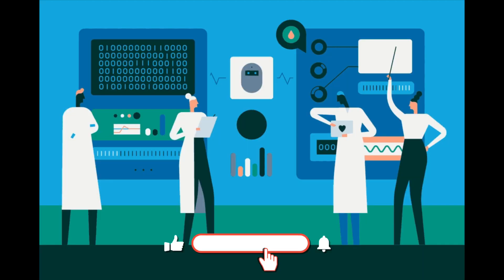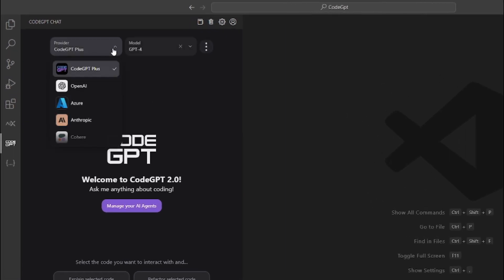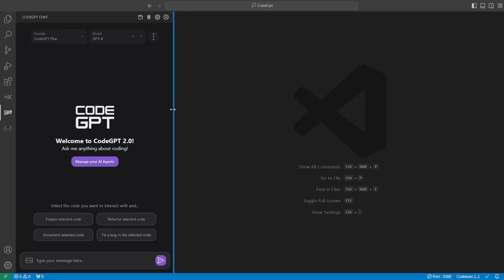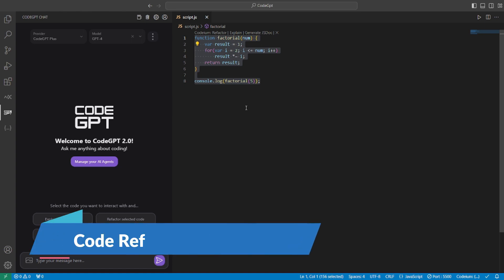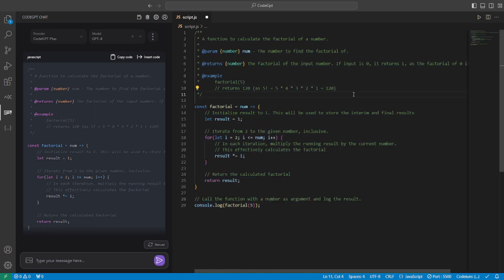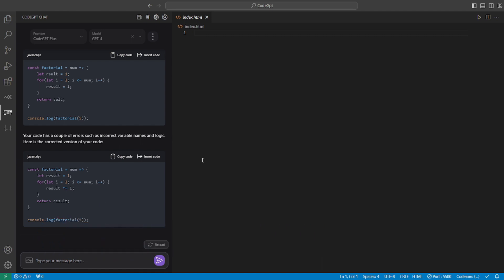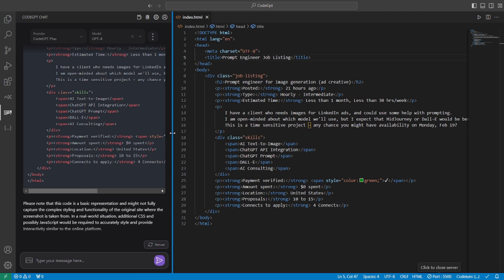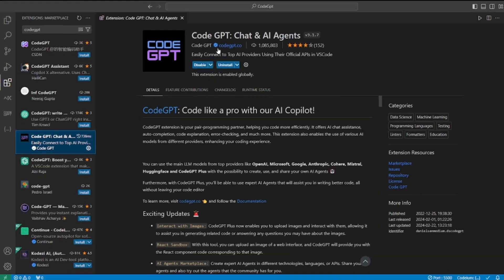Code GPT Extension in VS Code: Code Like a Pro with any AI Model | Image to Code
In this tutorial we will covering CODE GPT Extension which is your pair-programming partner, helping you code more efficiently. It offers AI chat assistance, auto-completion, code explanation, error-checking, and much more. This extension also enables the use of various AI models from different providers (OpenAI, Microsoft, Google, Anthropic, Cohere, Mistral, Huggingface and CodeGPT Plus), enhancing your coding experience.